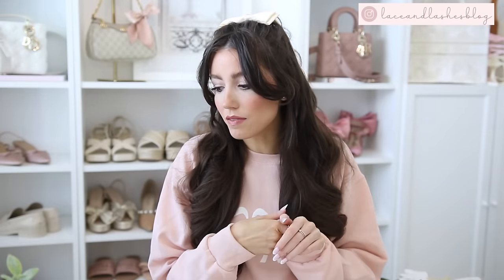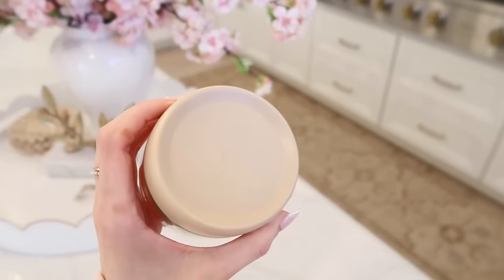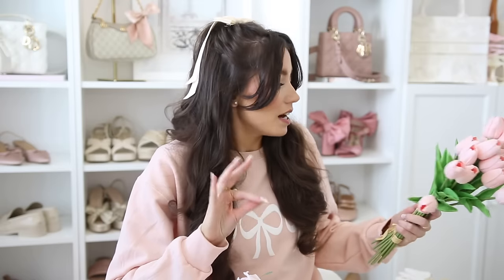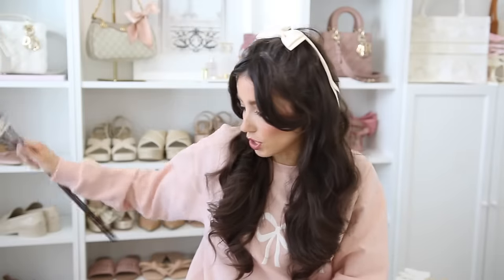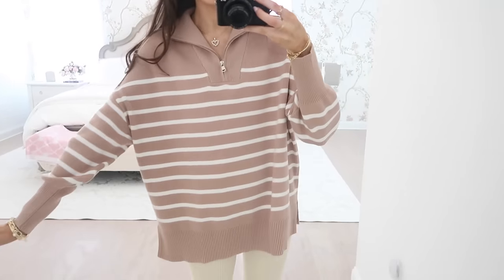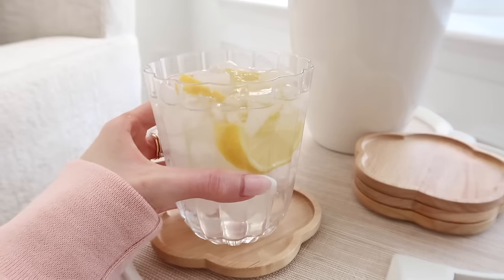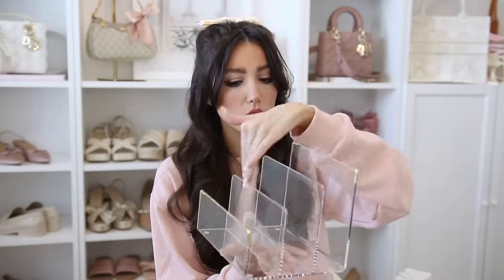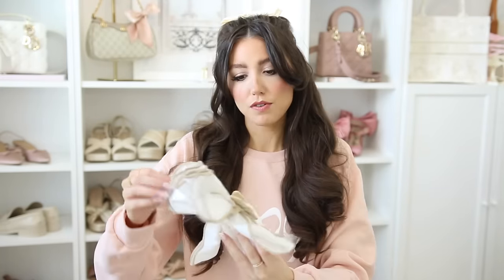AMAZON MUST HAVES 2024 | Spring Home Decor, Beauty and Fashion Finds!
Items mentioned:
potted greenery set (color: grey-a)
white scalloped ceramic pots
glass jars (ordered 10oz)
socks (pink flower)
jar opener
tulips (light pink)
cherry blossom stems
hair brush cleaner
-hair brush mentioned
water pitcher
striped quarter zip
hair clips
pearls for nails
pillow cover
-pillow insert
scalloped bowl
acrylic desk organizer
pouch set/wristlet
scalloped napkins

Hair Bow